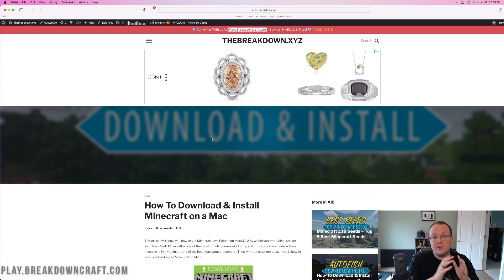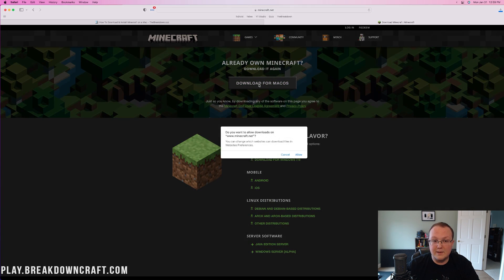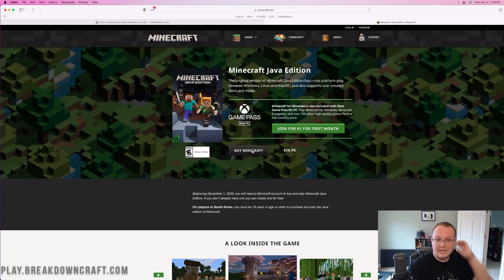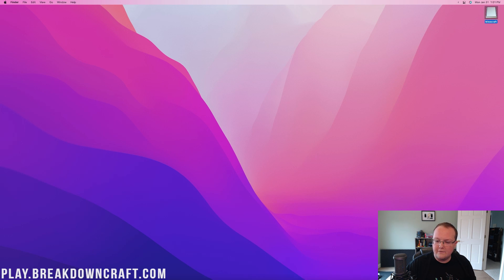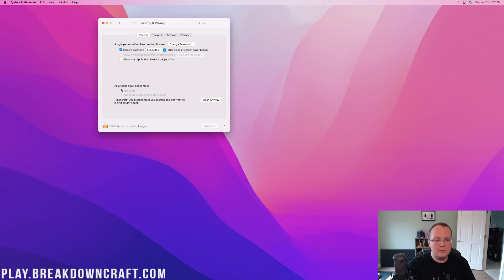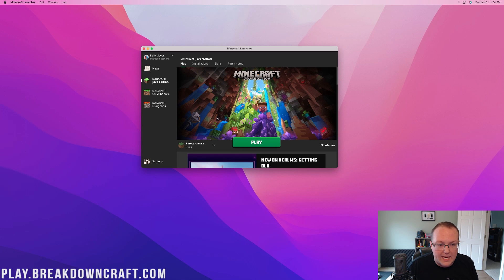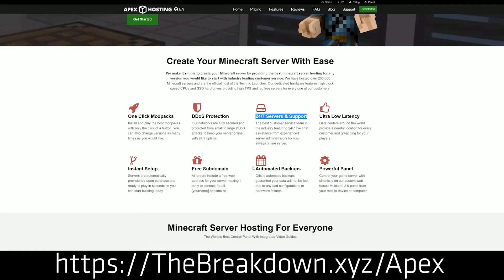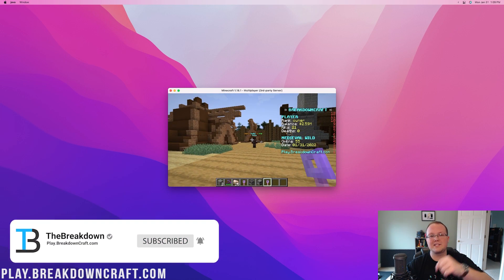How To Download & Install Minecraft on MacOS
This video will show you how to download and install Minecraft on MacOS. This will allow you to get Minecraft on your Mac and start enjoying everything Minecraft Java Edition for MacOS has to offer. We show you how to buy Minecraft for MacOS, how to download the Minecraft Launcher on MacOS, and finally, how to play Minecraft on your Mac. Whether you are using a MacBook, iMac, or Mac mini, this video shows you how to get Minecraft on any Mac!

About this video: If you want to get Minecraft on a MacBook, this is the video for you! We show you exactly how to play Minecraft Java Edition on MacOS. This means you will be able to join Minecraft Java Edition servers, play Minecraft with your friends, and of course, create a single player Minecraft world all on Mac. One of the coolest things about Minecraft is it is truly available on every platform including MacOS, so without anymore delay, here is how to download and install Minecraft on a Mac!

First things first, you will need to purchase Minecraft. You can do this by going to Minecraft.net and clicking ‘Get Minecraft’. Then, click ‘Computer’ and ‘Minecraft: Java Edition’. Then, click the ‘Buy Minecraft’ button. When you do this, you will need to login to a Microsoft account and purchase Minecraft Java Edition. You must own Minecraft Java Edition in order to play Minecraft on your Mac

With Minecraft for MacOS purchased, we can move on to downloading it. Once you are there, click the green ‘Download Minecraft’ button. You will the be taken to the official download page for Minecraft on Mac. On this page, click the green ‘Download for MacOS’ button. The Minecraft Launcher for Mac will start downloading.

Next, we need to install Minecraft on our Mac. You will now have a Minecraft.dmg file in your downloads folder. Open this, and you will get an installation window for Minecraft. Drag-and-drop the Minecraft icon in the install menu into the applications folder. You can then close out of the install window and delete the Minecraft.dmg file as you have now installed Minecraft on MacOS.

Go to your applications folder, and you will have Minecraft. Open it up, and you will be prompted to login with your Microsoft account. After doing so, you will land a page where with a big green play button. Click that, and Minecraft will open up on your Mac.

Congratulations! You now know to download Minecraft on a MacBook. We will try our best to help you out. It really helps us out, and it means a ton to me. Thank you very, very much in advance!